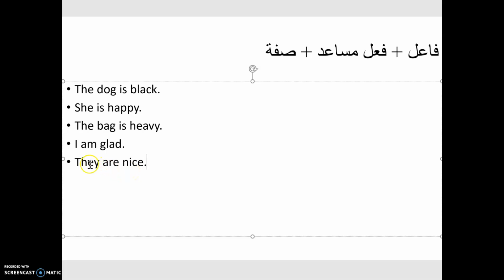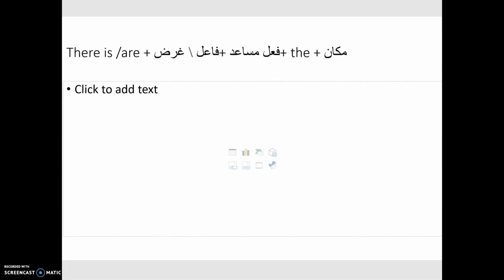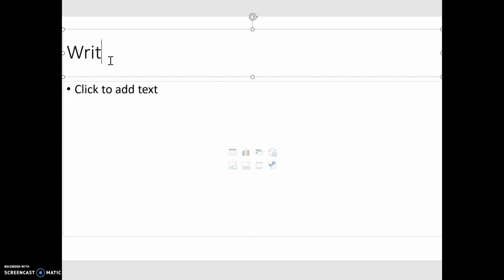Writing basic sentence - Arabic /English